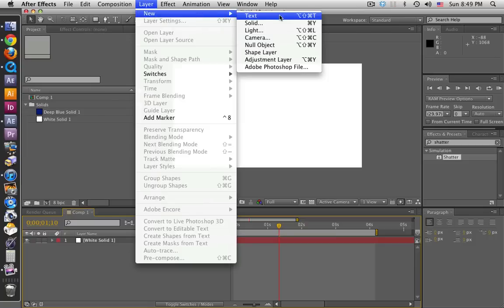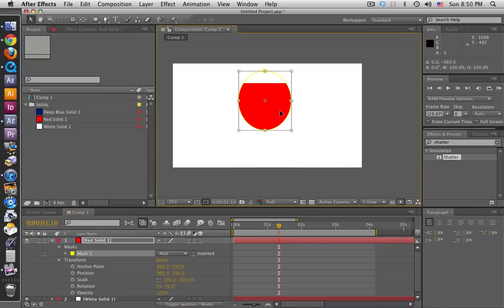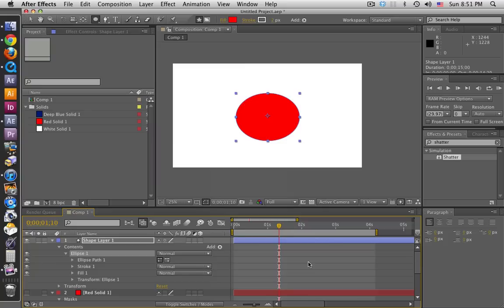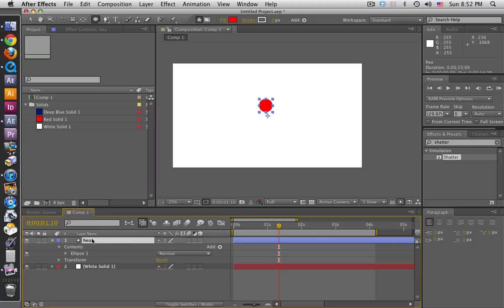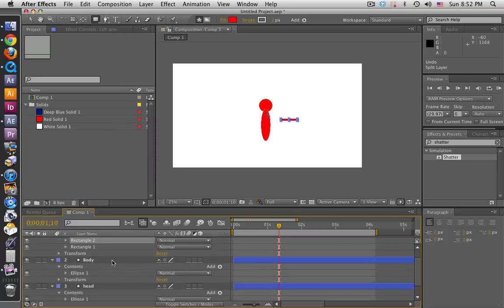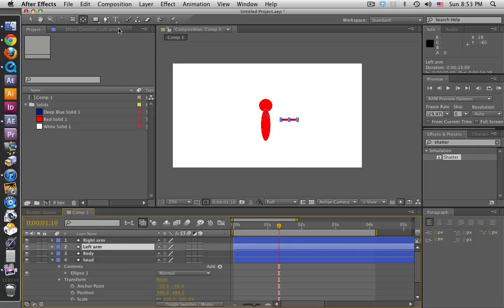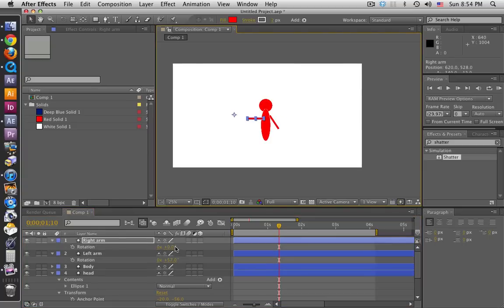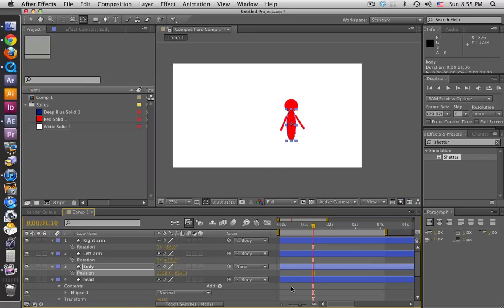After Effects tutorial - shape layers, moving the anchor point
beginner level tutorial